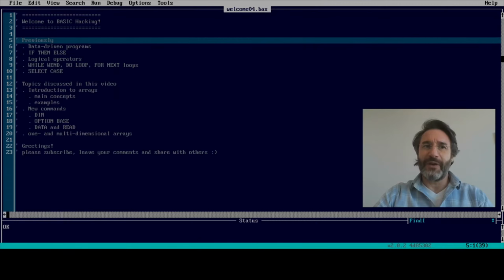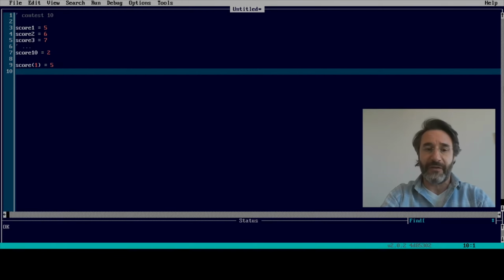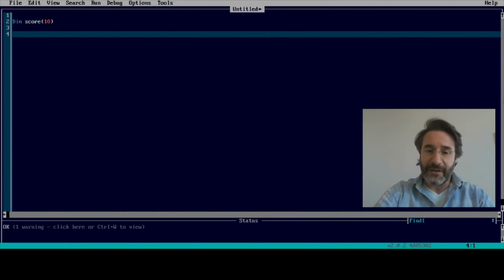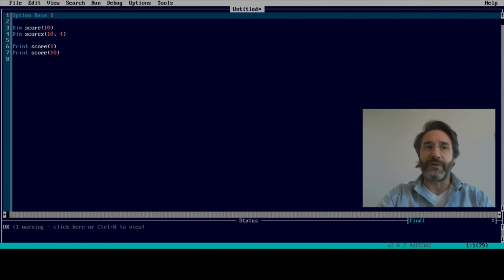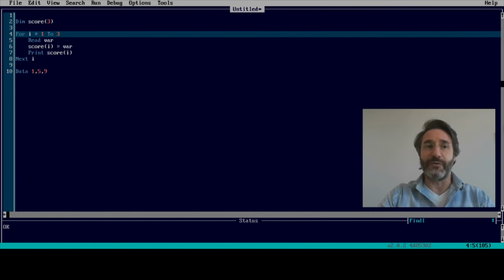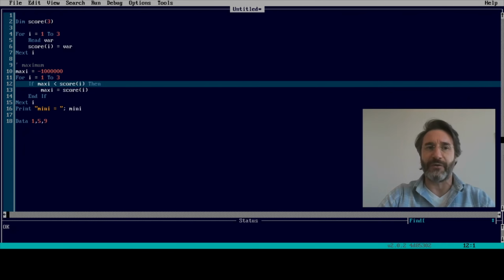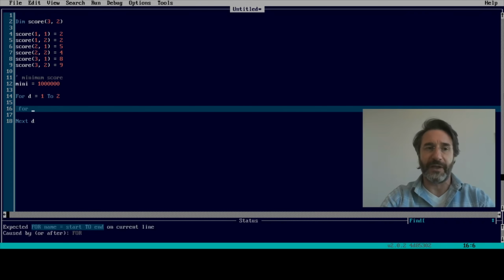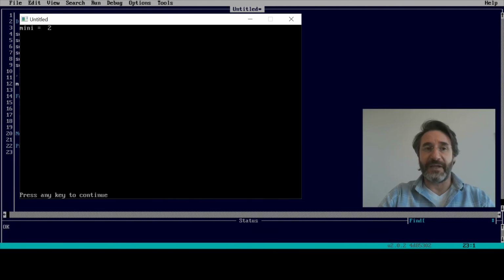How to Use Arrays in BASIC (DIM, DATA, READ) — Part 4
Level up your retro coding skills! In this tutorial, we dive deep into arrays in BASIC—one of the most powerful and versatile tools for organizing data in 8-bit programming.

Whether you're coding on a Commodore, Atari, Amiga, or MSX, mastering arrays will completely change how you write programs. We'll break down essential new commands like DIM, OPTION BASE, DATA, and READ with practical, easy-to-follow examples for both one-dimensional and multi-dimensional arrays.